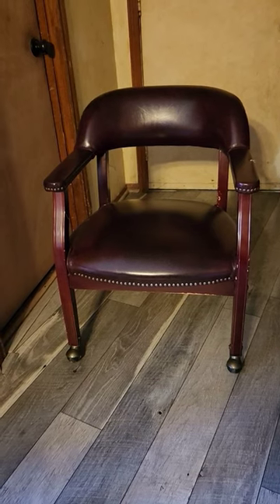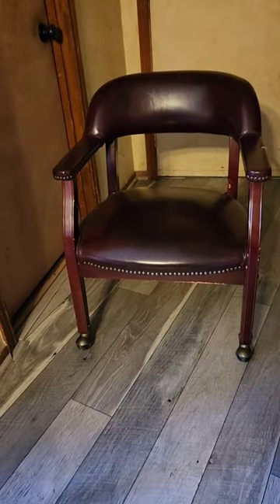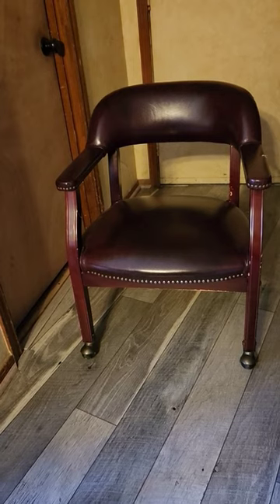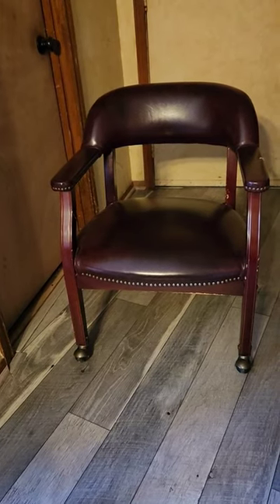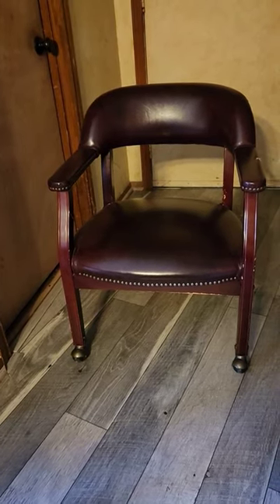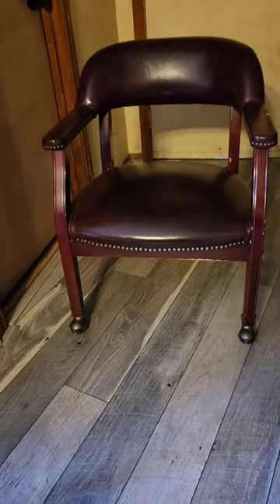Another Curb Freebie💕